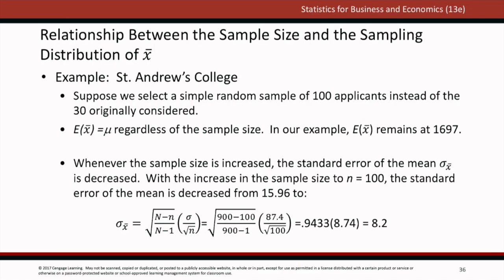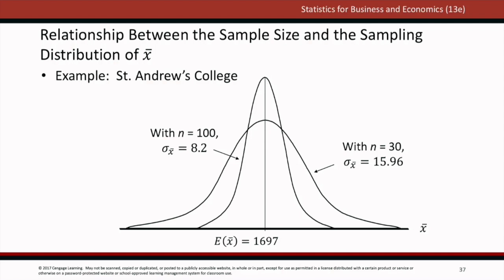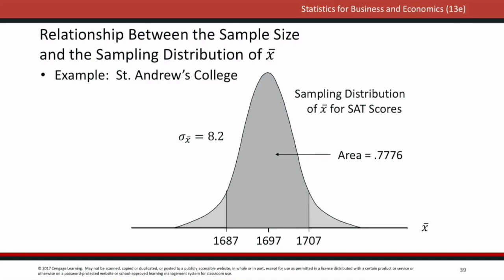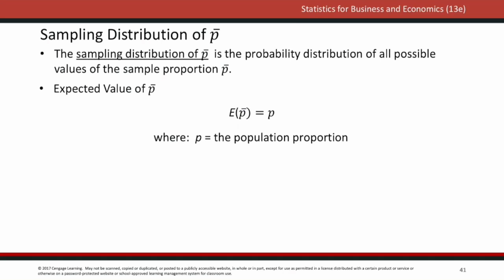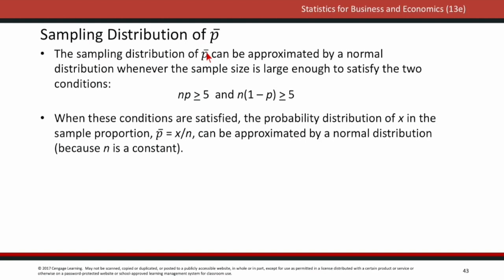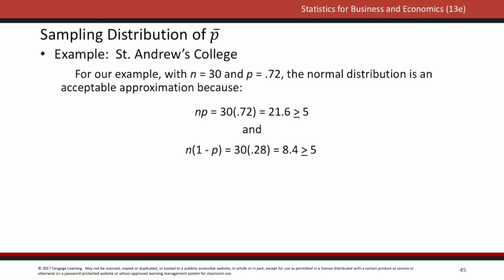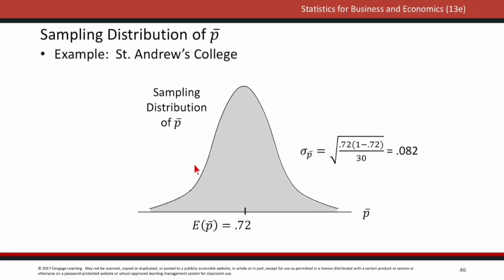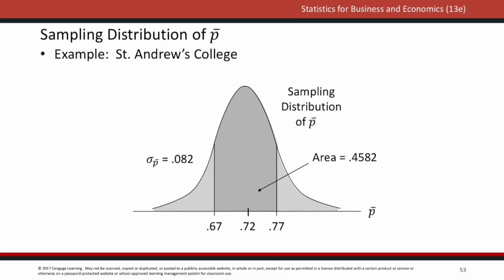B.7.3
This video is about B.7.3. Distribution of Sample Proportions